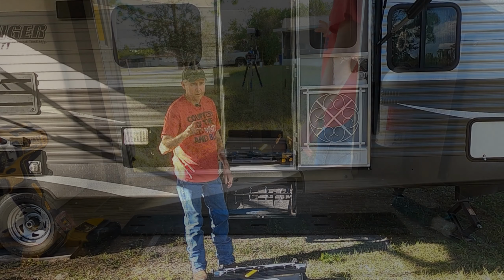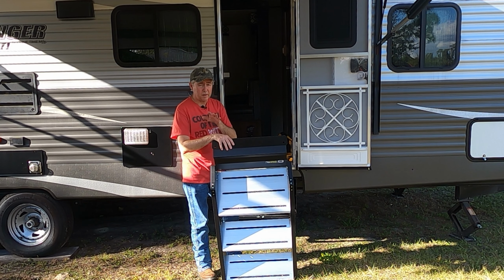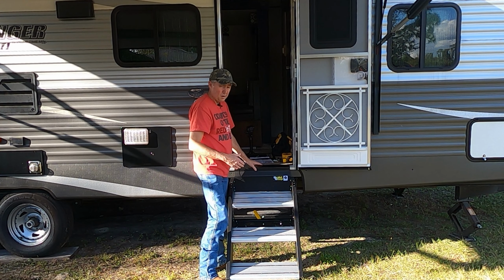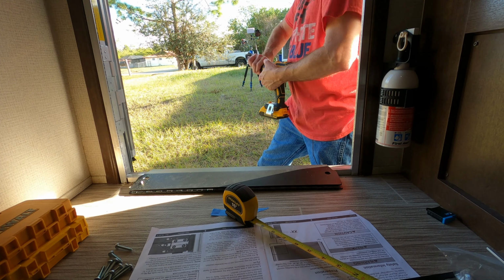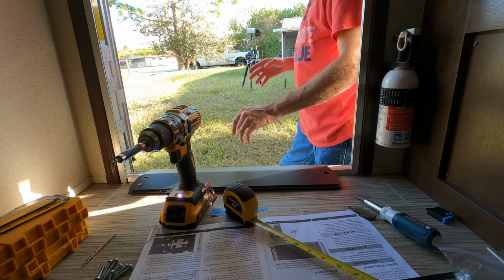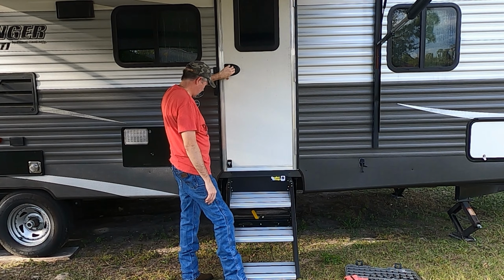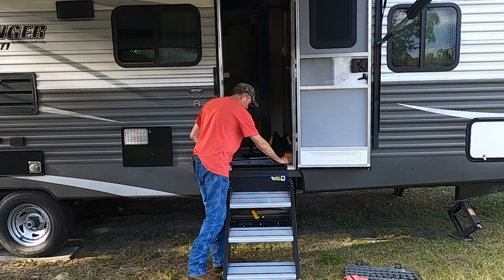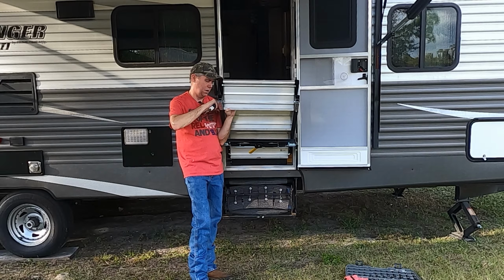Steppin Up On New Lippert Solid Steps!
It drove me crazy when someone walked in or out of our RV. Anyone stepping on our factory steps would shake the whole RV! Even our German Shepard would shake the RV when she used the steps.
Our shepard is getting older and she never liked walking down the factory steps, she always jumped out of the RV bypassing the steps. The new Lippert Solid Steps stopped all the shaking and our shepard is using the steps instead of jumping out of the door. The other thing I like is the first step out of the RV. The top step is oversized and there is plenty of room for my size 10 feet.

All video was recorded using aGoPro8.